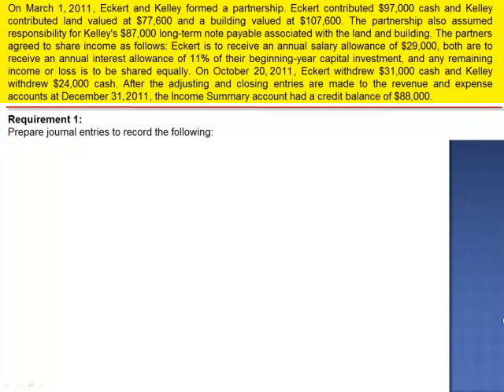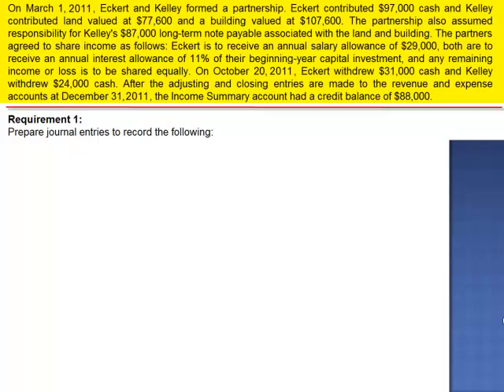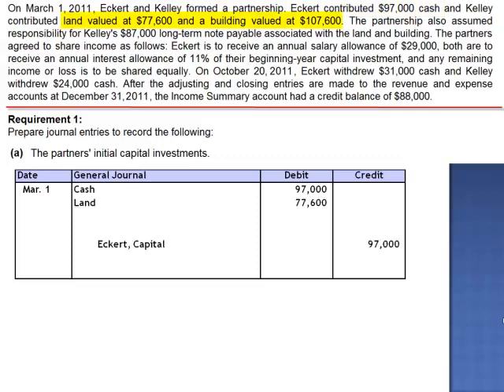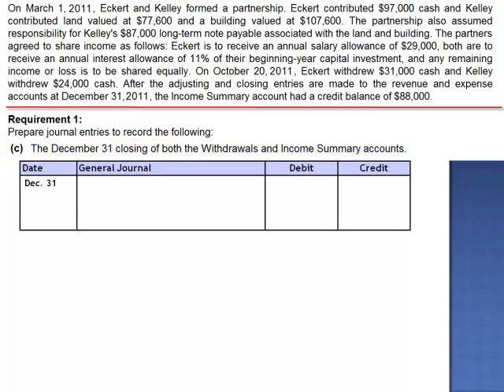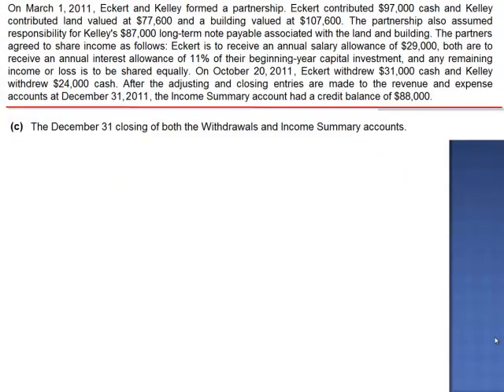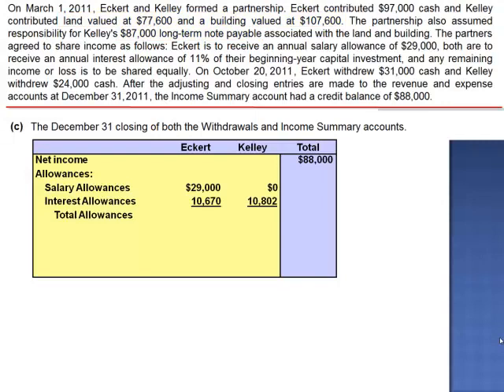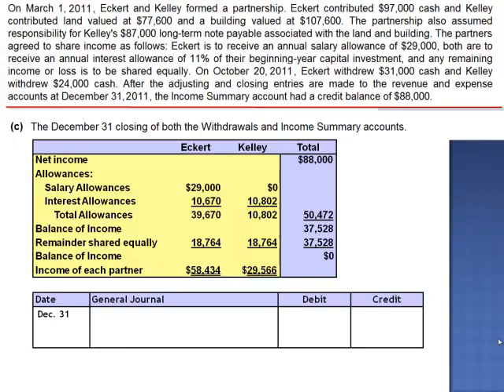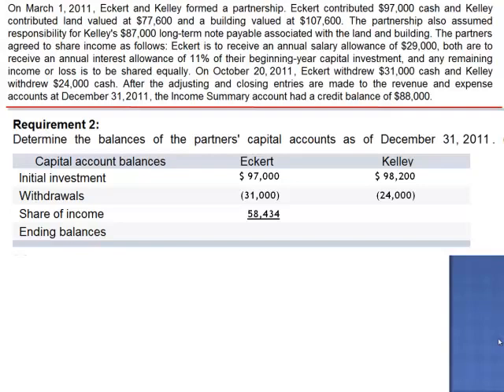Chapter 12 Homework A (Question #2) Exerecise 12-4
On March 1, 2011, Abbey and Dames formed a partnership. Abbey contributed $95,000 cash and Dames contributed land valued at $76,000 and a building valued at $106,000. The partnership also assumed responsibility for Dames's $85,000 long-term note payable associated with the land and building. The partners agreed to share income as follows: Abbey is to receive an annual salary allowance of $30,000, both are to receive an annual interest allowance of 11% of their beginning-year capital investment, and any remaining income or loss is to be shared equally. On October 20, 2011, Abbey withdrew $28,000 cash and Dames withdrew $21,000 cash. After the adjusting and closing entries are made to the revenue and expense accounts at December 31, 2011, the Income Summary account had a credit balance of $77,000.

1(a)  Prepare journal entries to record the partners' initial capital investments. (Omit the "$" sign in your response.)

1(b)  Prepare journal entries to record their cash withdrawals. (Omit the "$" sign in your response.)

1(c)  Prepare journal entries to record the December 31 closing of both the Withdrawals and Income Summary accounts. (Omit the "$" sign in your response.)

2.  Determine the balances of the partners' capital accounts as of December 31, 2011. (Amounts to be deducted should be indicated with a minus sign. Omit the "$" sign in your response.)